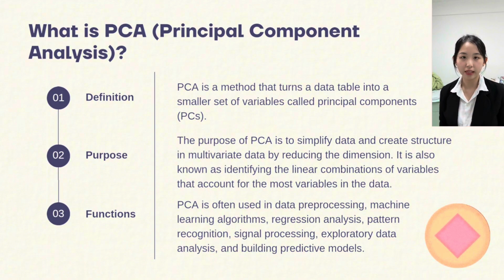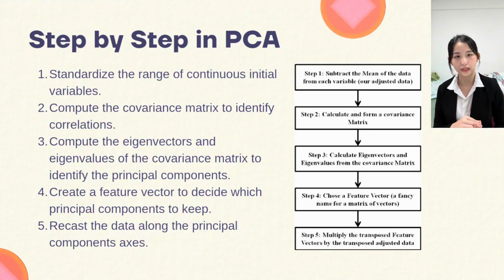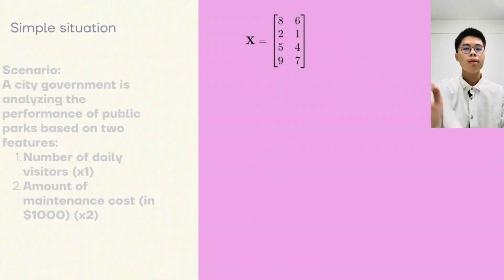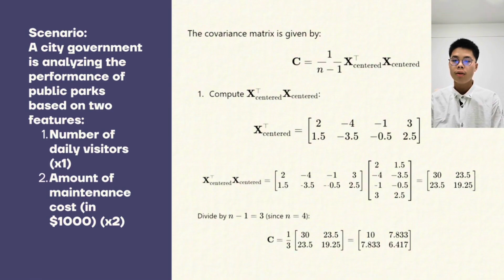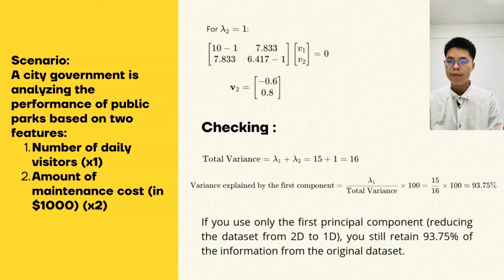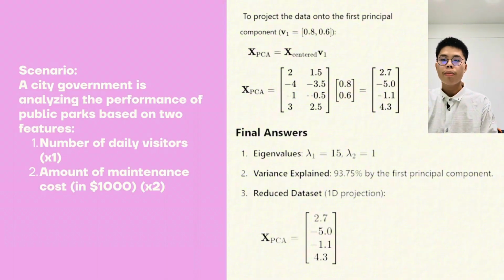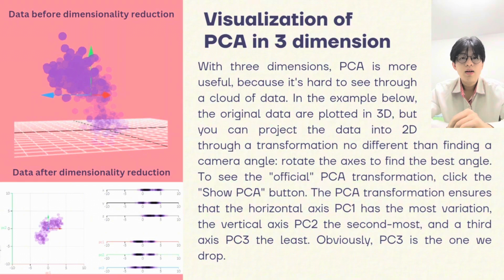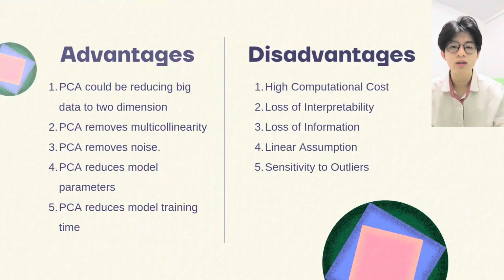DSC2409079_Lawrence Nicholas_Group Assignment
Group Project :
1. Lawrence Nicholas DSC2409079
2. Muljono Avril Lauryn Flo DSC2409084
3. Joey Jeffrey DSC2409076